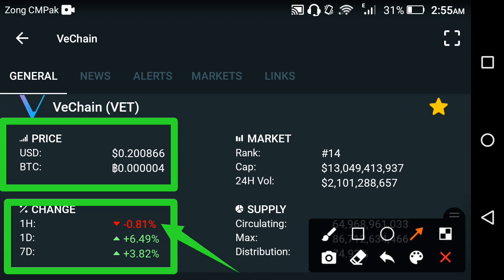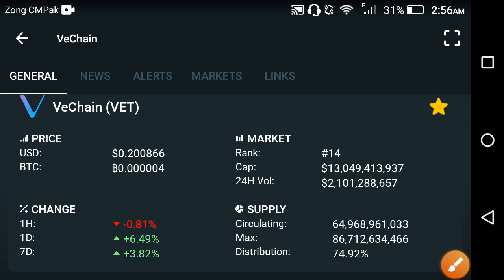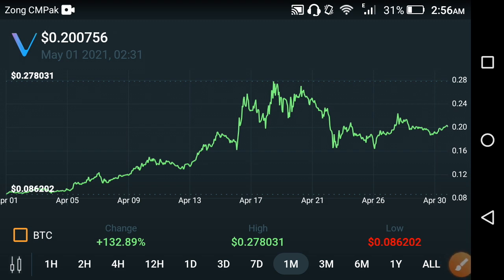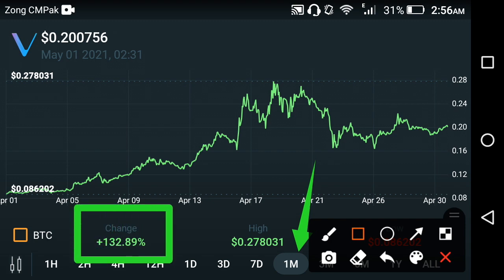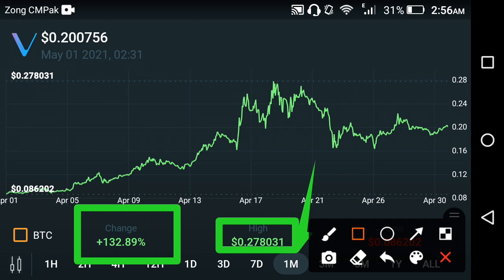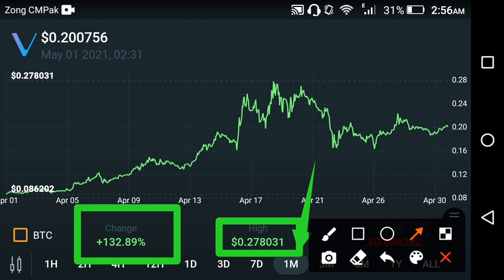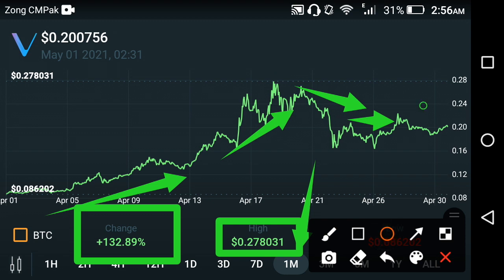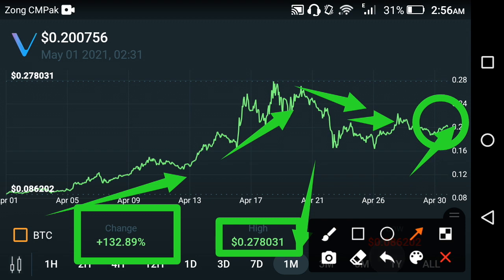Vechain May 2021 price target? || Vechain price prediction || vet news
In this Video i am gone to show you  Vechain May 2021 price target? || Vechain price prediction || vet news

We Uploading following types of videos:
1) Andriod Apps , Andriod Problem , Andriod Tips and tricks
2) Computer Helps ANY kind of Related Pc Apps , softwere , Online Web and Social Problem.
3) YouTube Related For Example Channel Growing , channel Monetization , Tips and Tricks for viral video.
4) Andriod Apps Review
5) All Social Media Growing , Problems , Tips and tricks Etc.
Some Extra

YouTube Promotion
2) COMMENT ( Random comment )
3) SEE EVERY DAY MY CUMMUNITY POSTS

2 ) How to gain subscribers fast | How to Get subscribers on YouTube | increase subscribers fast 2021

3 ) New Earning App 2021|| How to Make Money Online || Watch videos Earn money || Easy way to earn money

4 ) New Earning App 2021/ Watch video earn money / Money Time app sy paise kaise kamaye